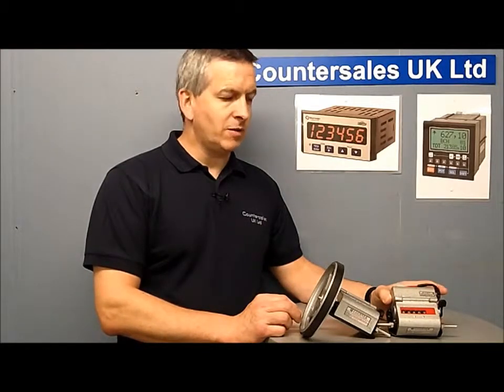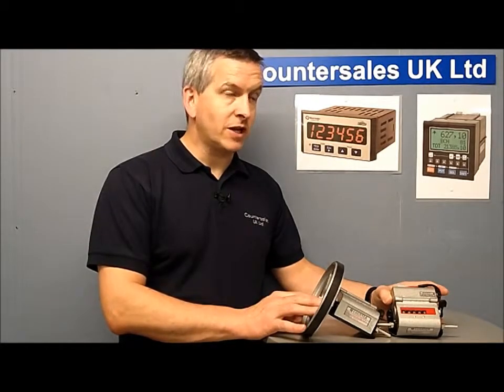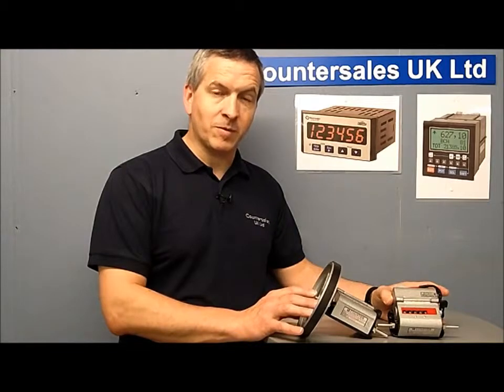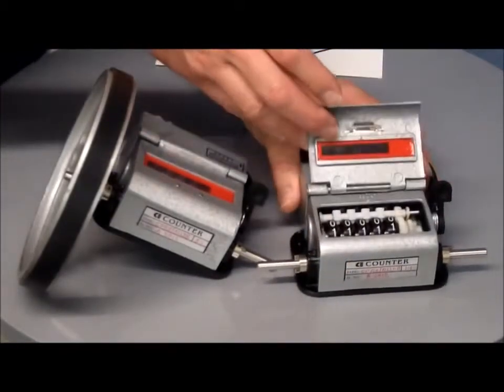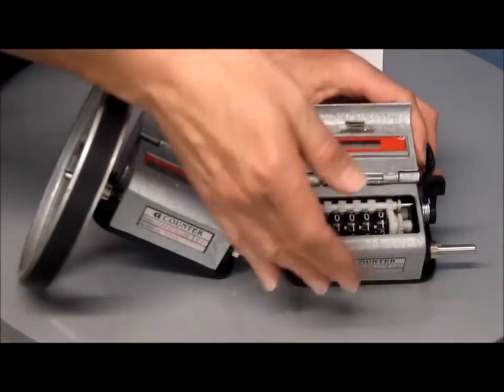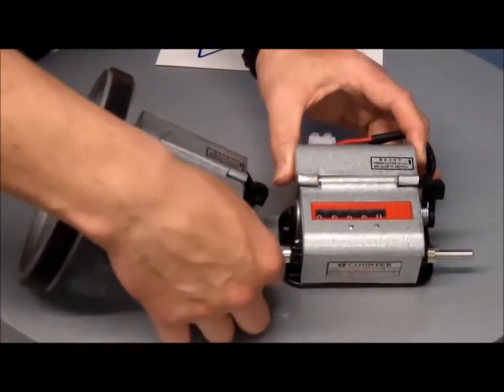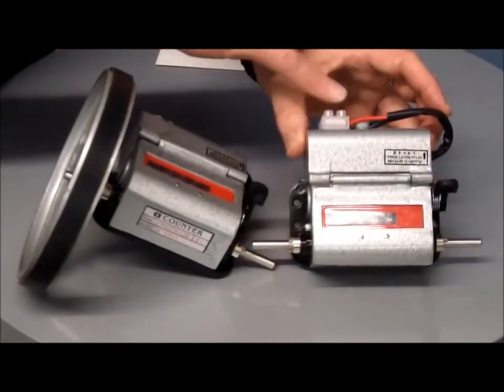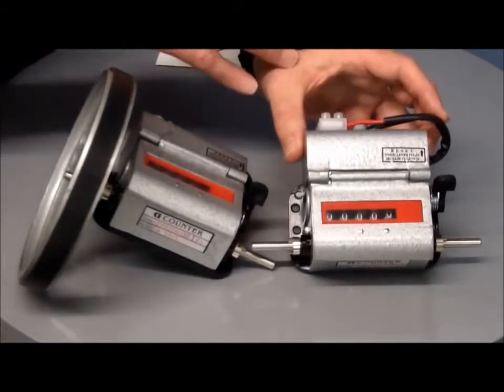CMP5 length measure counter with electrical output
The length measures different material such as textile, leather, fabric, wood, metal, plastic, cable, hose, pipes, natural and man-made board and ploy types. This has an electrical output.